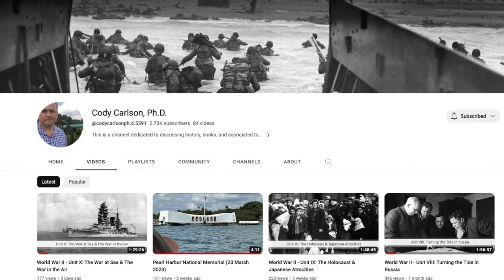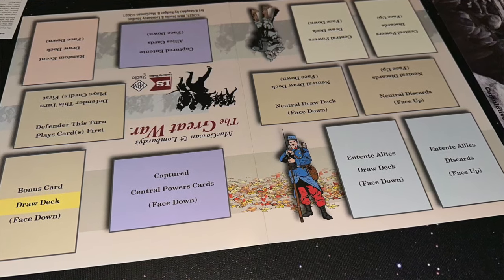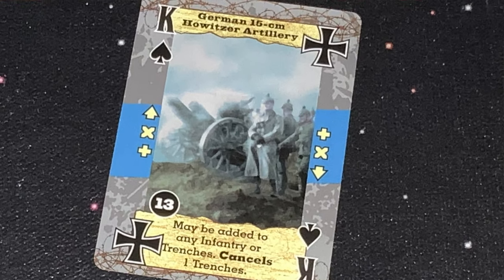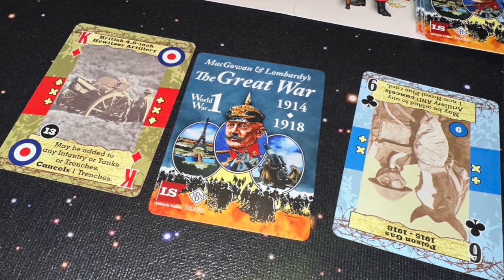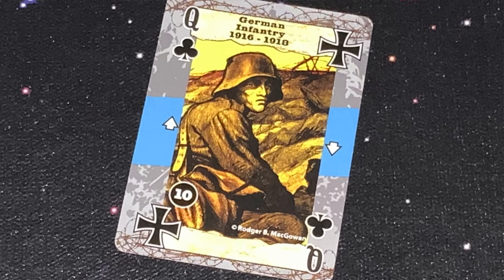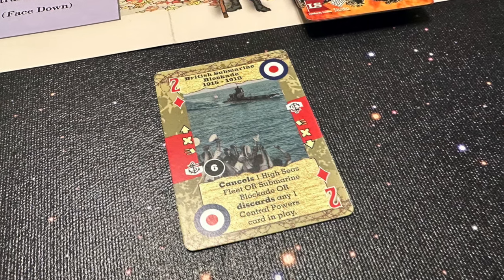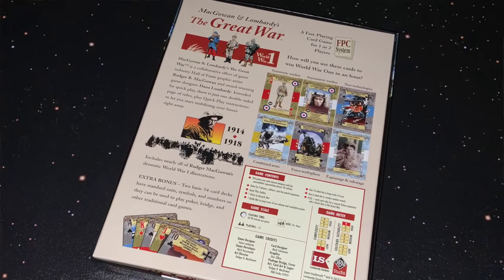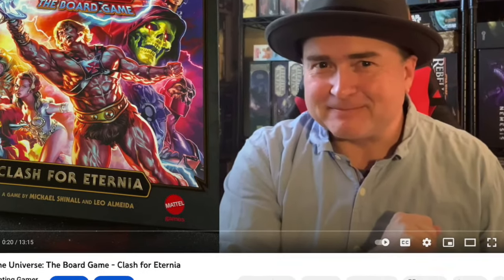TDG: MacGowan & Lombardy's The Great War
First World War!  More like the Worst World War!  Oh, wait...  Join Cody as he considers this card game featuring trick taking and heavy artillery from Lombardy Studios.  Will it barrage its way into your heart?  Or will it be as much fun as running to a machine gun?  Let's watch!